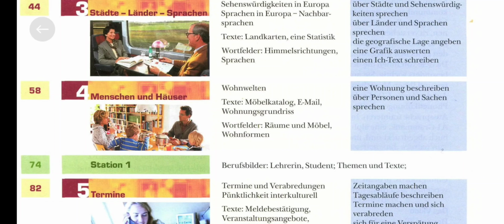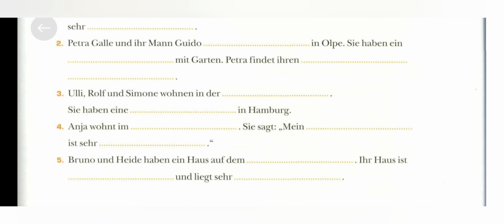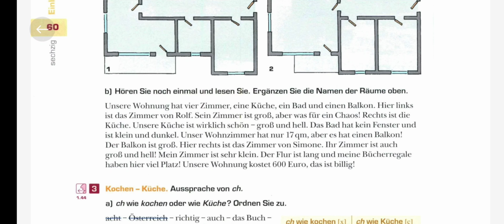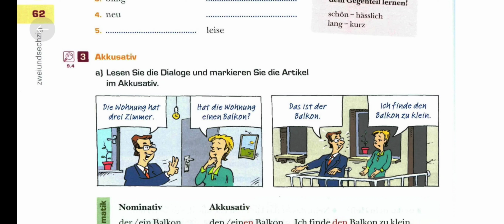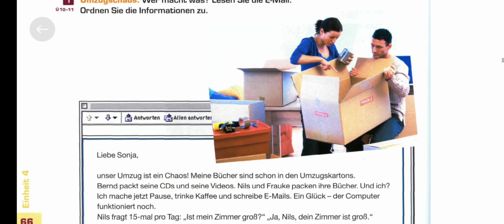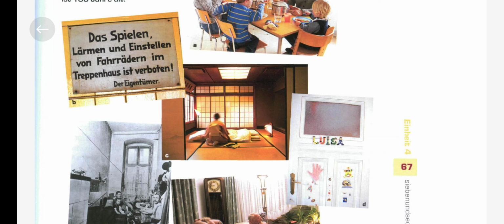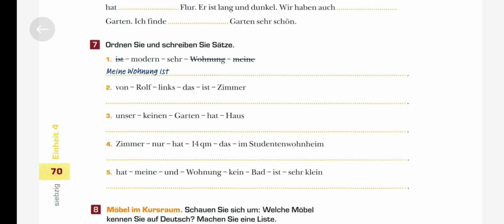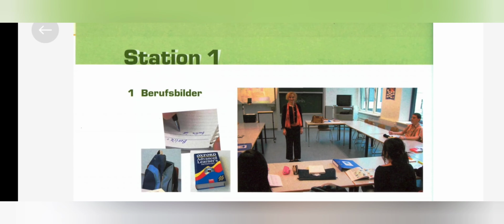Studio d A1, Chapter - 4.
Learn German with German Pro - Happy Learning at Home.

"Check German Pro on Google Maps".

Topic: German Book - "Studio D A1" {Chapter - 4} explained in English

→link for the topic -  Thank you in German

 →link for the topic -  Conjugation of Regular Verbs in German

 →link for the topic -  Special Case of Regular Verbs in German

 →link for the topic -  How to write E-Mail Adress in German

→link for the topic -  Counting in German

→link for the topic -  Name of the countries and their languages in German

→link for the topic -  Articles of Nominative Case in German

→link for the topic -  Weekdays in German

→link for the topic -  Months name in German

→link for the topic -  How to ask Yes/No Questions in German

→link for the topic -  Compound Nouns in German

→link for the topic -  Common Phrases in German

→link for the topic -  Helping Verbs in German

→link for the topic -  Imperative with Sie in German

→link for the topic -  Nominative Case in German

→link for the topic -  Akkusative Aricles in German

→link for the topic -  Akkusative  Case in German

→link for the topic -  Akkusative Verbs in German

→link for the topic -  Modal Verbs in German

→link for the topic -  Sentence Example of Modal Verbs in German

→link for the topic -  Irregular Verbs in German

→link for the topic -  Unofficial Time in German

You can register yourself for FREE Demo Class through this

Take 3 Days Free Demo Class.

You will get Free Demo Class and Free E-Books to study and extra Free Material Goethe Pattern followed. Contact as soon as Possible to avail the Discount!

Enroll yourself to German Pro.